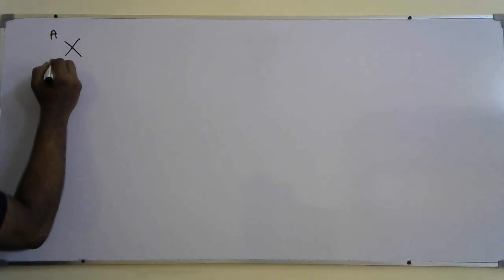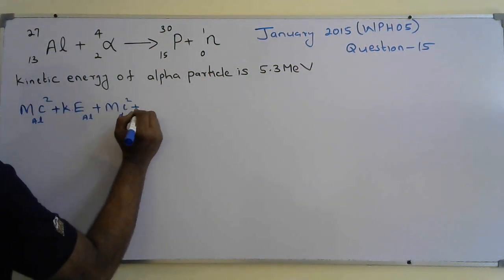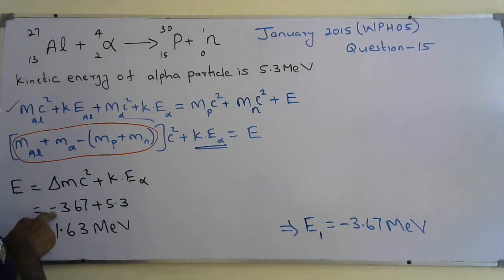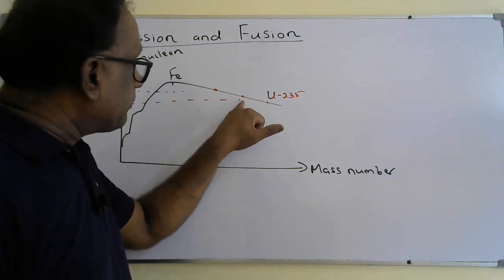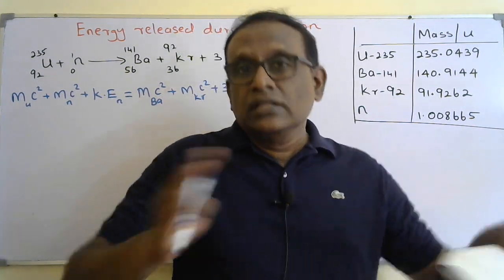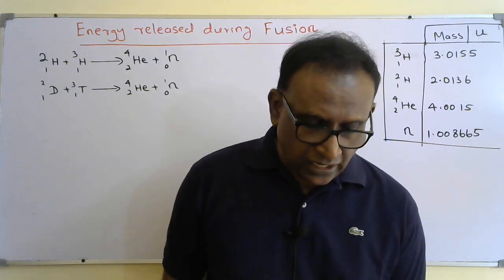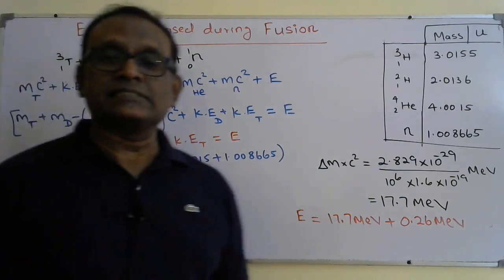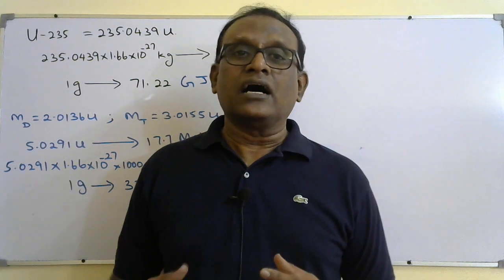A lesson in Fission Fusion Edexcel IAL Unit 5 WPH15 CIE AQA OCR Radioactive Decay Radioactivity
0:00 Fission and Fusion Edexcel IAL Unit 5 WPH15/05
3:11 Do we need to consider total mass-energy conservation?
12:40 Question on Artificial Transmutation(January 2015 Q-15)
28:39 Question on Artificial Transmutation (October 20222 Q-18)
33:42 Nuclear Fission Reaction
38:17 Reasons for different products during Uranium-235 Fission
42:05 What is a Thermal neutron in Fission Reaction?
44:39 Calculating Energy Release in Fission Reaction
45:41 Calculating this Energy by using Mass Deficit
46:00 Do we need to consider the Kinetic Energy of neutrons?
55:24 Calculating Energy release in Fission by using Binding Energies
58:08 Calculating Energy release during Fusion reaction by using mass deficit
58:55 Do we need to consider the Kinetic energies of Hydrogen nuclei during Fusion?
1:10:21 Calculating Energy release during Fusion by Binding Energies
1:12:27 Is Fission or Fusion more efficient?